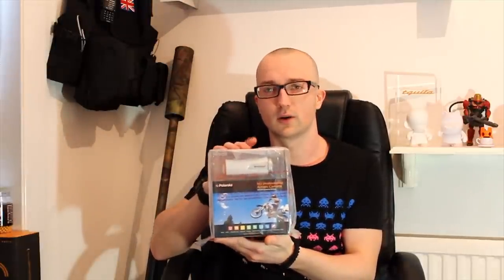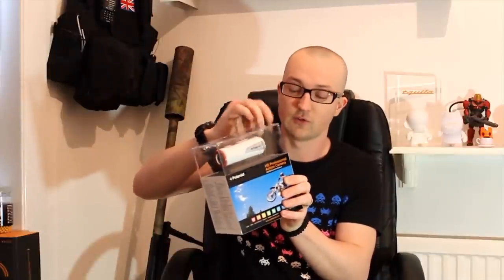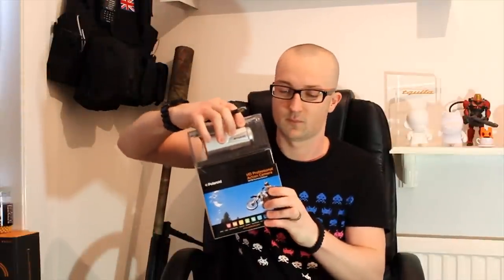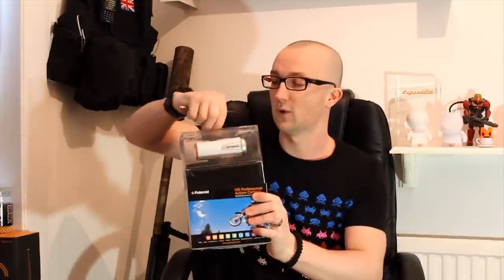Polaroid XS100 Review / Unboxing - 1080p / Mounts - Similar to GoPro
Unboxing of my Polaroid Action Camera - 1080p 30fps  / 720p 60fps - 16mp Camera | Burst mode shooting for camera, time lapse pictures. 170* lense, shock proof, water proof. Slow motion enhancement. Comes with tons of accessories. I will be using it as a scope camera for air soft.

Any questions please ask me.